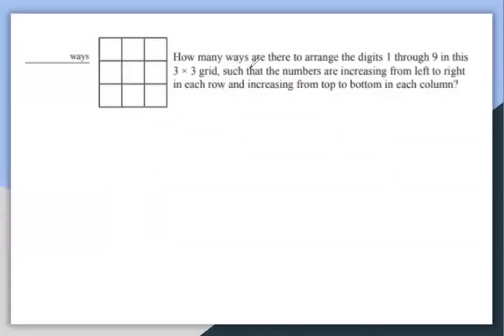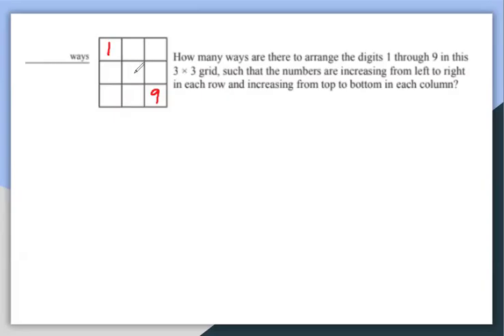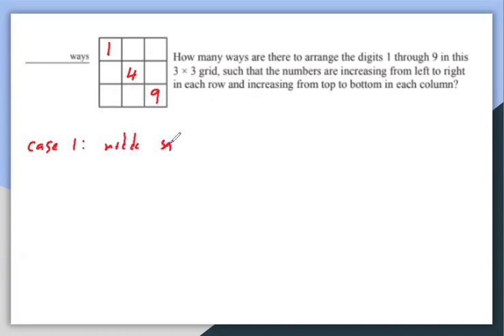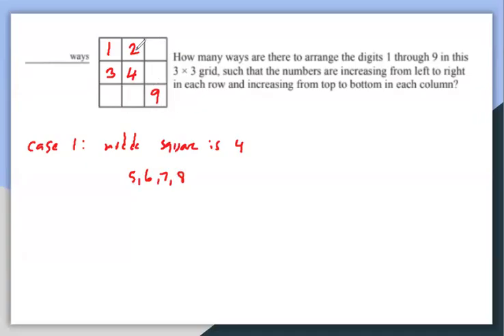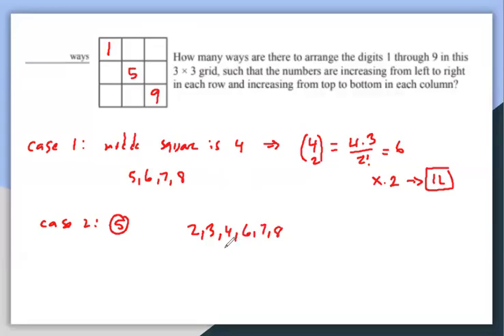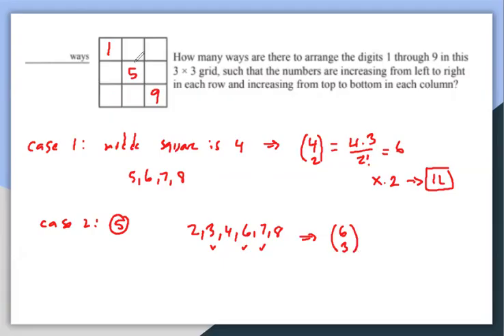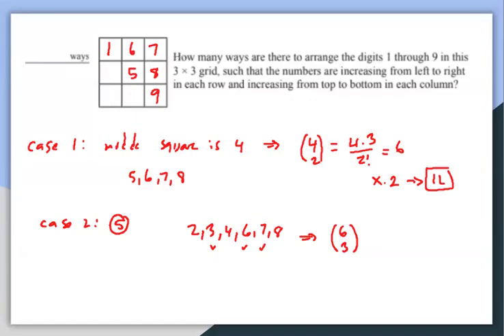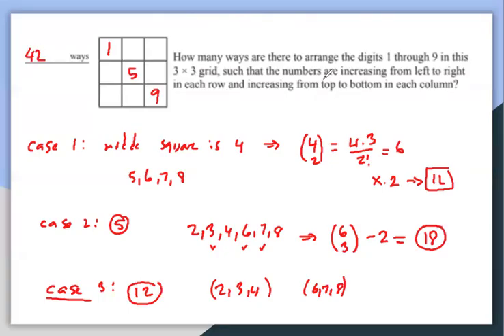MATHCOUNTS State Sprint #30,Casework Counting, Hook Length Formula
2010 AMC 10B Problems/Problem 23
2010 AMC 12B #17
2015 MATHCOUNTS State Sprint Problem #30